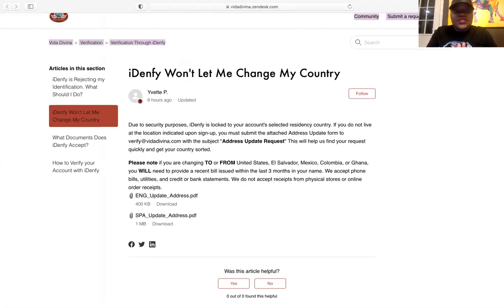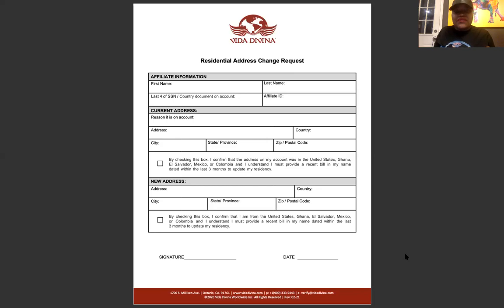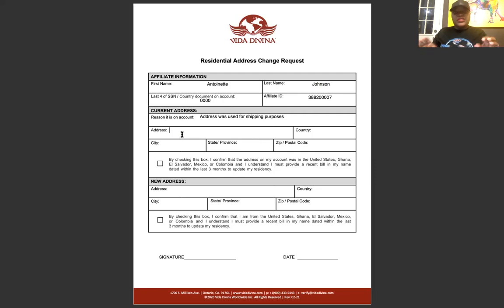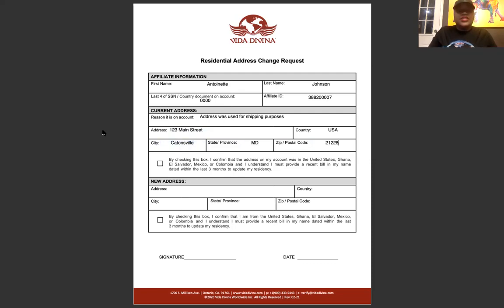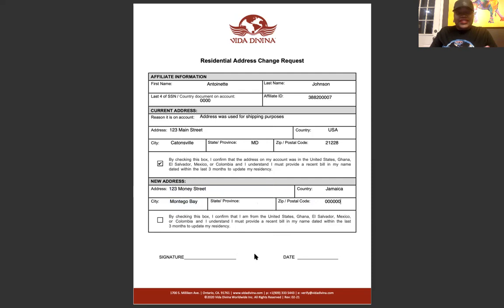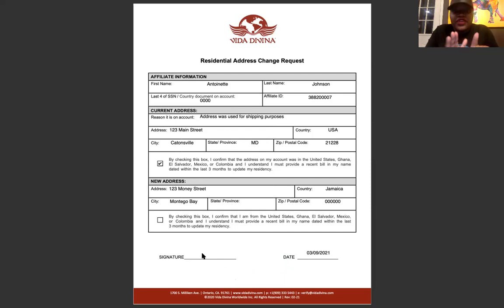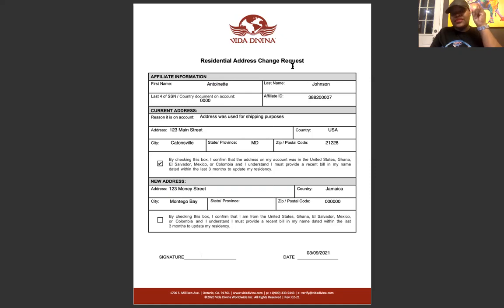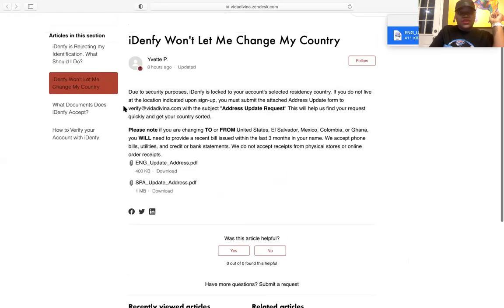How To Verify your Account if it failed with IDenfy - March 09, 2021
Presented by: Antoinette J. Johnson

Good Evening Team, I figured the quickest and easiest way to get these details across to as many of you as soon as possible was to create a video recording of the process. Hopefully I didn't' miss anything but I believe I hit all the main requirements.

Please comment any questions you may have and I will attempt as best as possible to get the answers to you immediately. Let's all get verified, and back to business as we know it!!